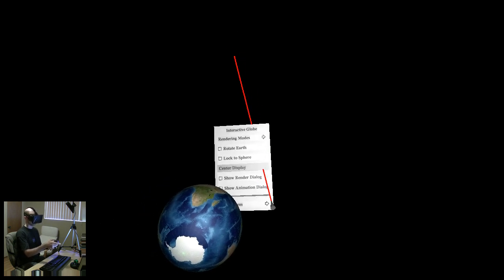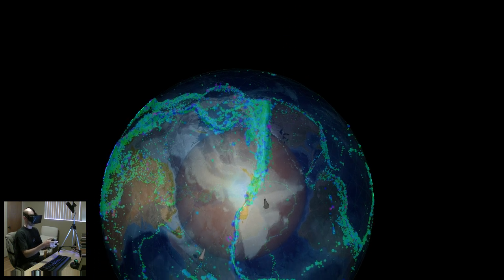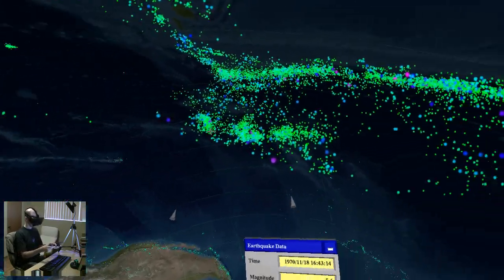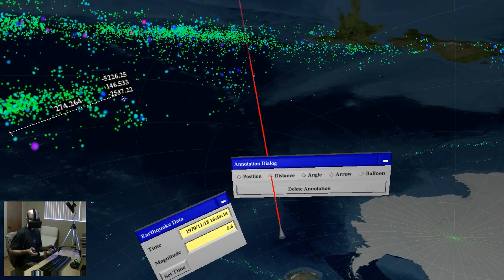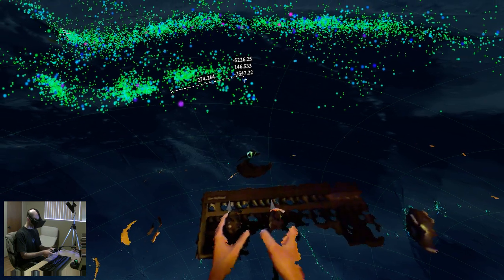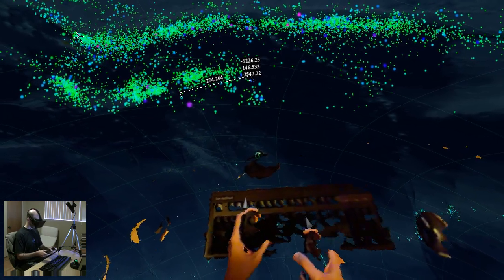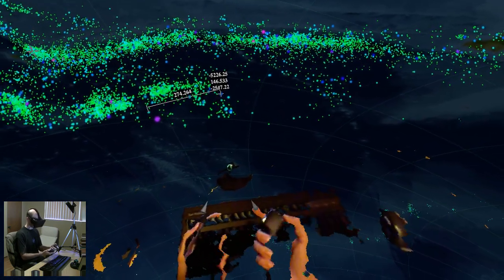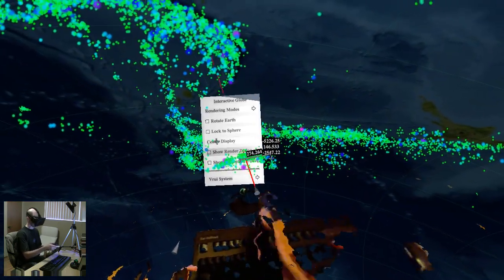Vrui on Oculus Rift with Razer Hydra and Kinect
Part one of a series of videos showing the Vrui VR toolkit running on an Oculus Rift head-mounted display, using a two-handed Razer Hydra 6-DOF electromagnetic tracker as input device. This video shows basic display mapping, interaction, and 3D video embedding using the Vrui earthquake viewer application as example.

The entire video series:
1: Vrui on Oculus Rift with Razer Hydra and Kinect (this video)